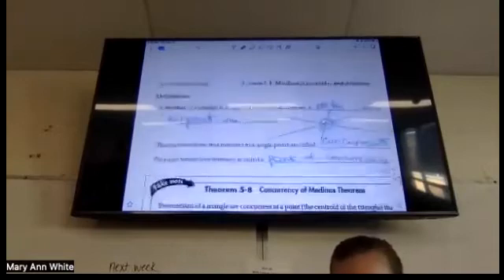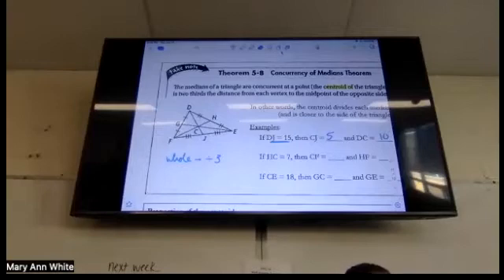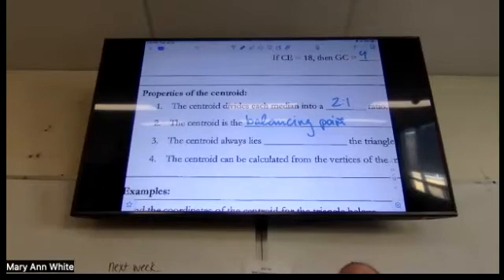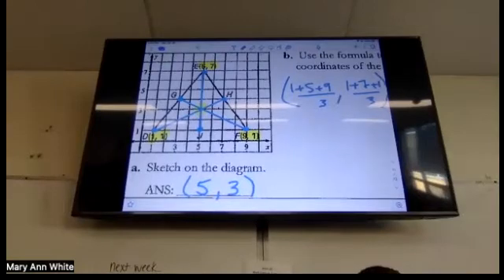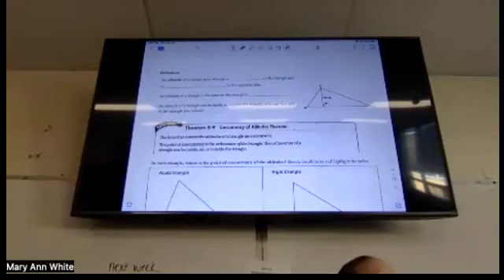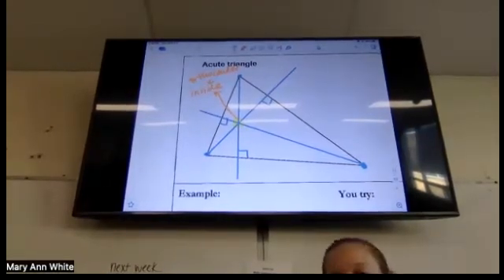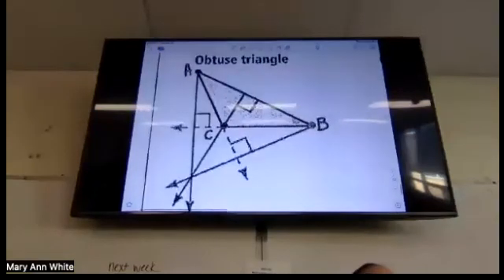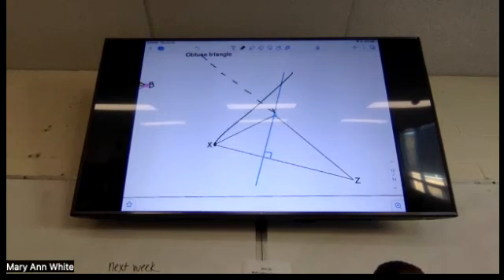Geometry: Lesson 5.4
centroids and orthocenters